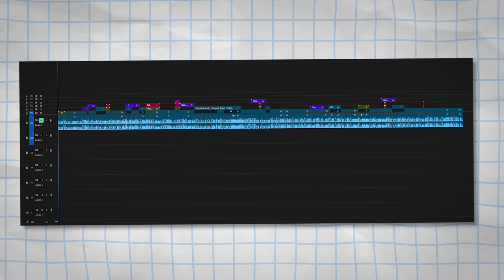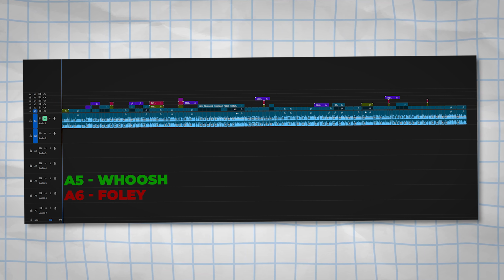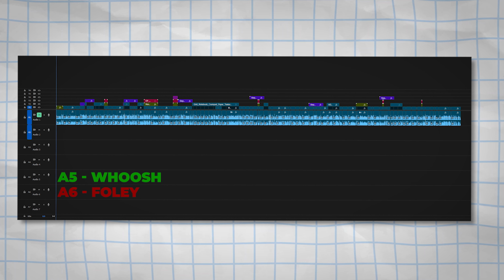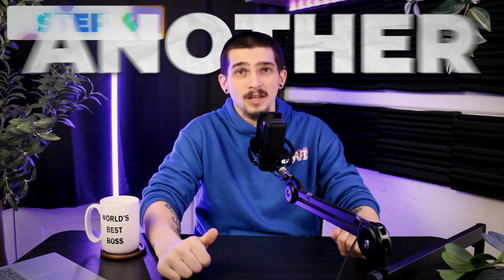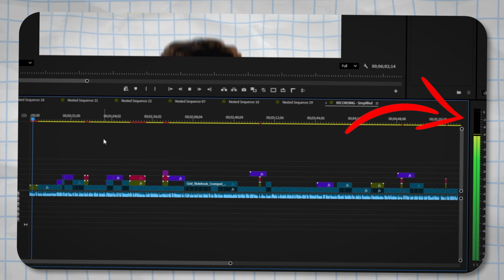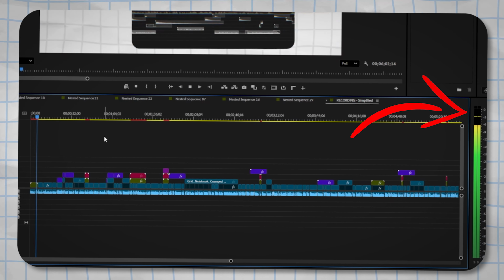Sound Design Like You've Done It for Years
Ask and you shall receive! Here's my SFX breakdown, step-by-step how I tackle the Sound Effects process for not only my personal channel but also for my client's projects that I've worked over the years!
TIMESTAMPS:
0:00 - Intro
0:22 - Step 1
1:00 - Step 2
1:49 - Step 3
2:53 - Step 4
3:46 - Step 5
4:50 - Step 6
ASSETS USED:
PROGRAMS USED:
Premiere Pro - After Effects

► Feedback's always welcome! Seriously, don’t be shy.

Ever wonder how to make your video edits truly shine? I'm sharing my exact workflow for sound effects for video editing, applicable to both YouTube videos and client projects. This comprehensive video editing tutorial covers everything from muting voiceovers to adding that final polish, ensuring your audio editing is top-notch and makes your film editing feel complete. Learn how to edit like a pro with my step-by-step process using Premiere Pro.